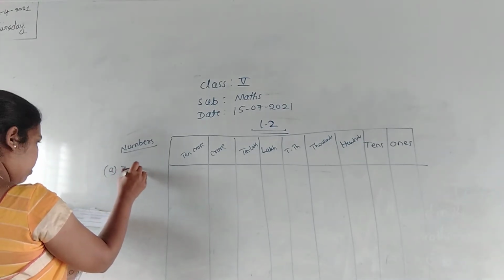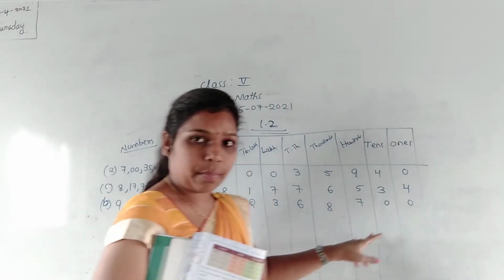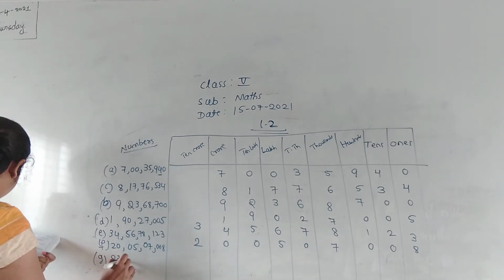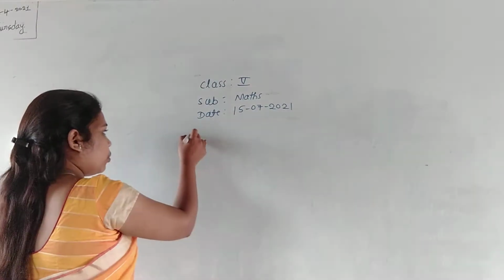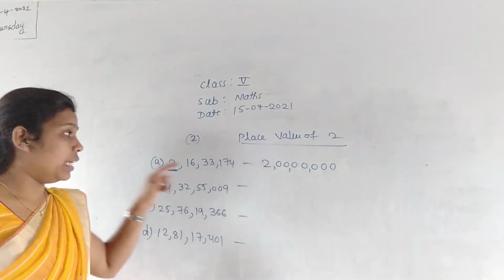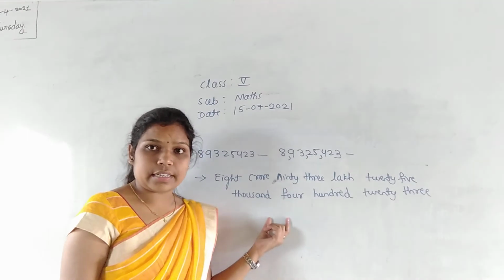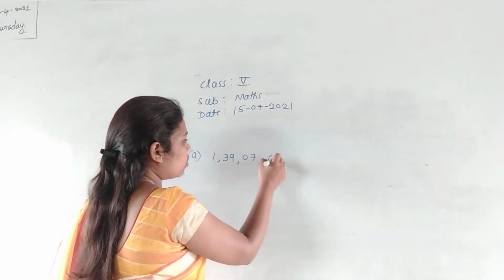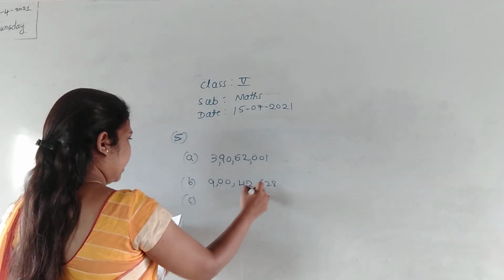5th maths part 1